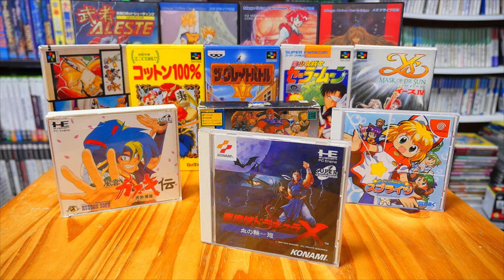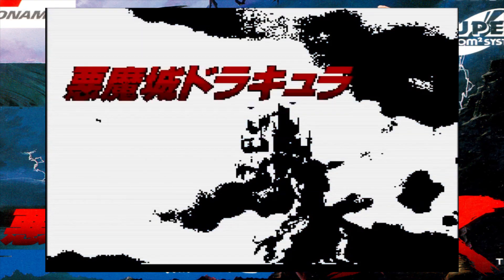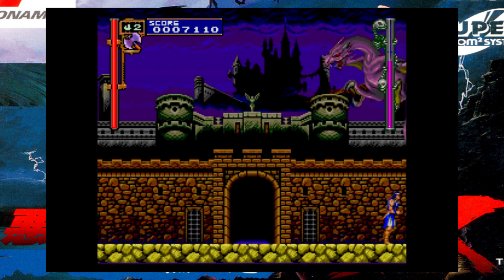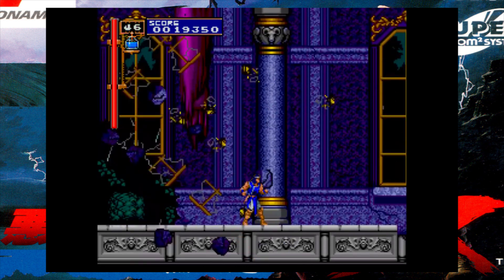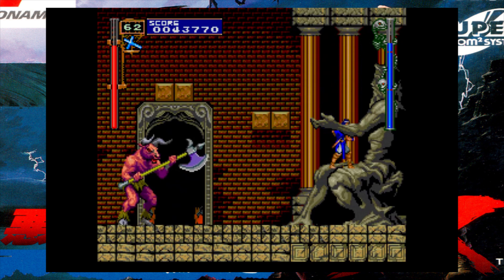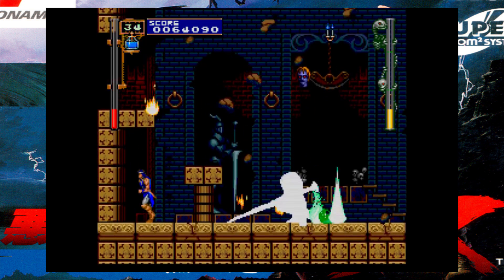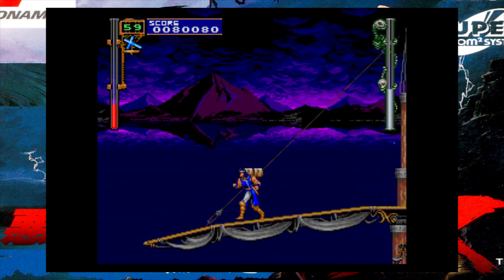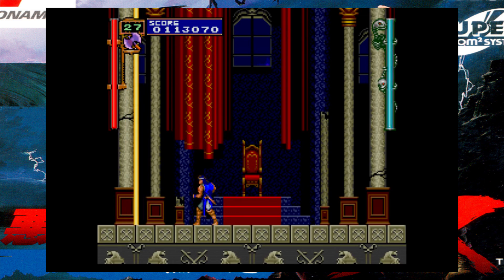Import Game of the Day | Dracula X: Rondo of Blood (PC Engine CD)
Today's dose of Japanese gaming goodness is the legendary entry into the Castlevania series that was initially only available on the PC Engine, and only in Japan.

Mike Keppel
Lauren Runeckles
Tkyo Sam
The Anonymous One (you know who you are)
Joury (Griselbrand666)
Armando Cornejo
Garron Tungate
Edwin Rivas
G Medina
BoxerB
Fernando Rivera
Robert Dickenson
Nolaan Sinjaria
Travis Sisco
Matthew Price
Jarmo Seppanen
Relik
Ozzie Caballero
Transient Image
Patrick O’Brien
Cale Woodley
Curt Immerfall
Kev
Mr Adam S Hinton
Dave Hicks
Nick Raven
Sean Beyer
William Hetherington
Lawrence Poon